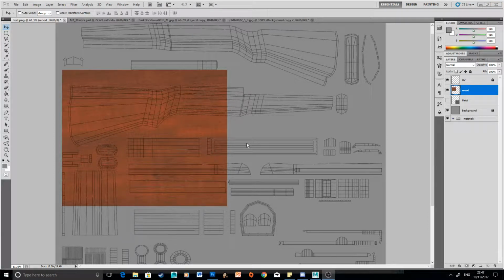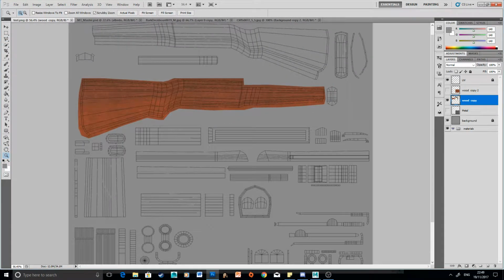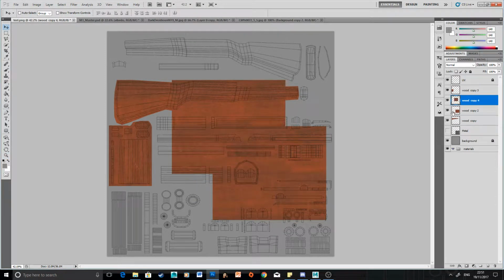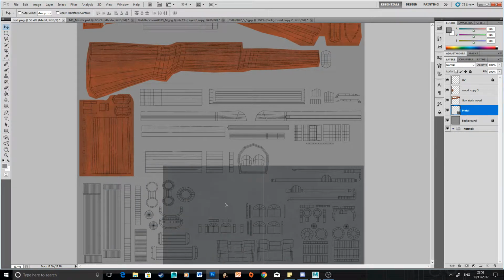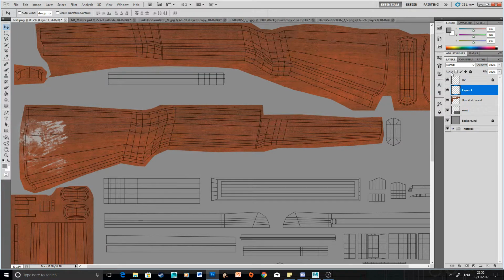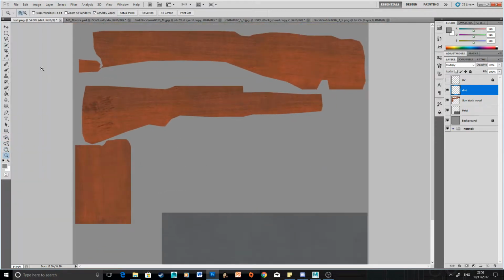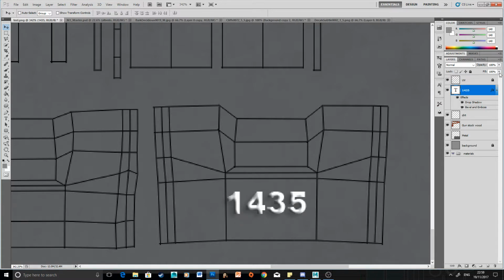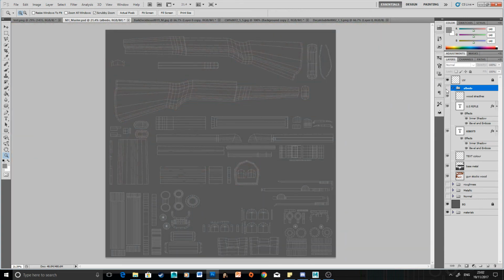Making an albedo texture map